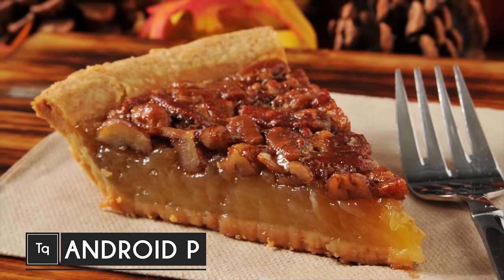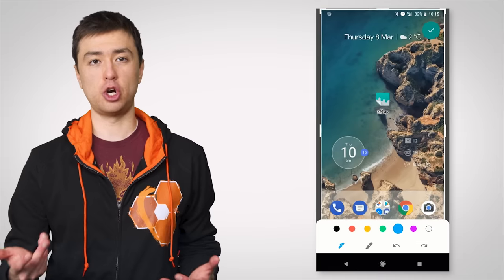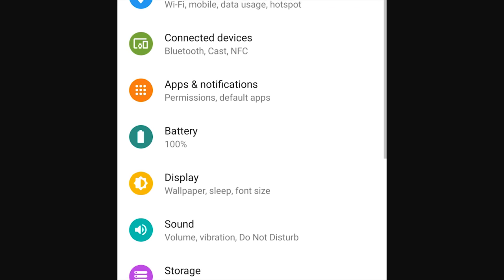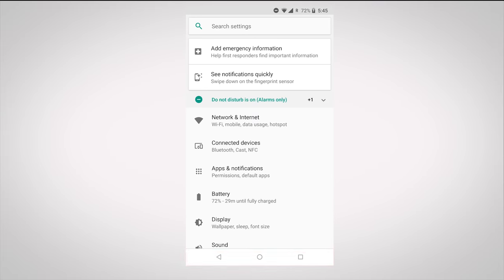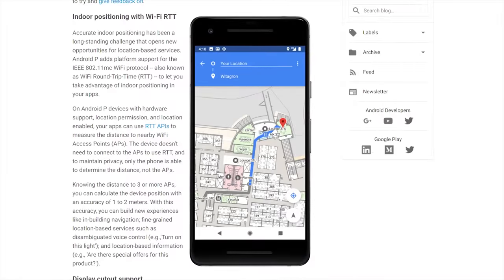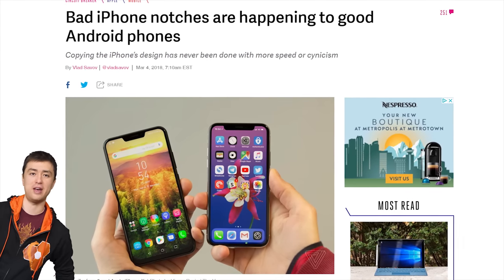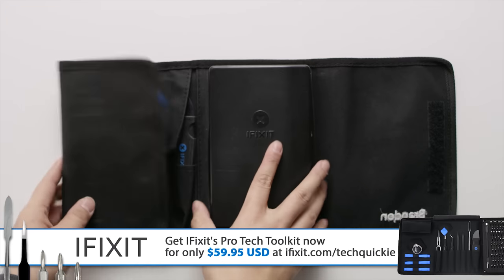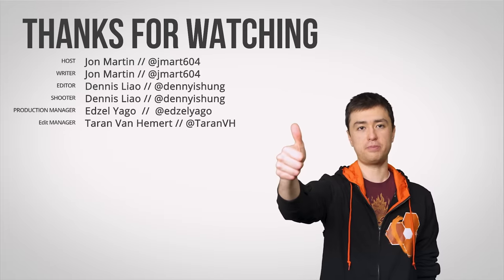Android P as Fast As Possible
Get iFixit's Pro Tech Toolkit now for only $59.95 USD

The next version of Android is just around the corner, and yes, it will be named after a dessert again.